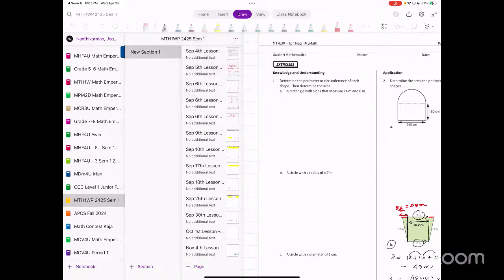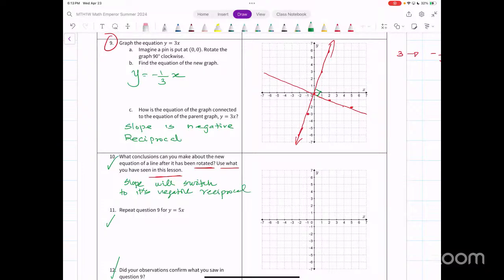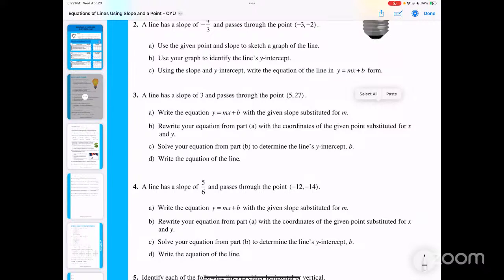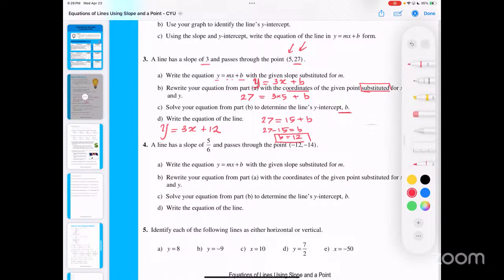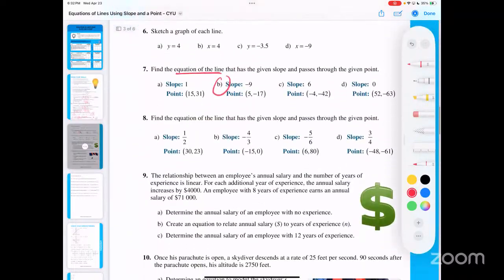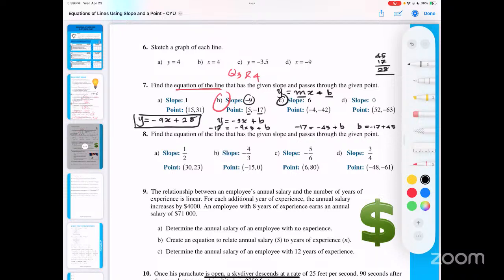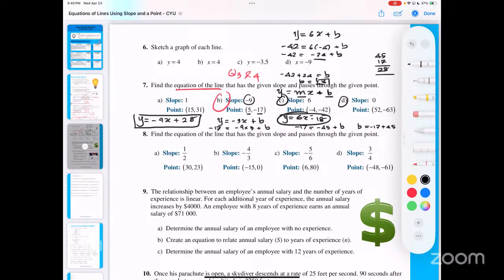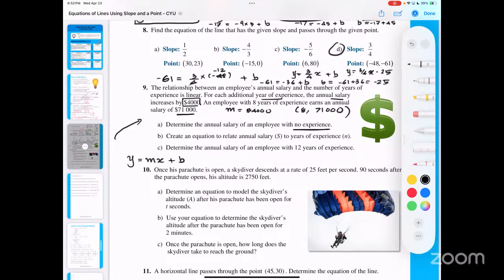Math Emperor Academic Year 2425